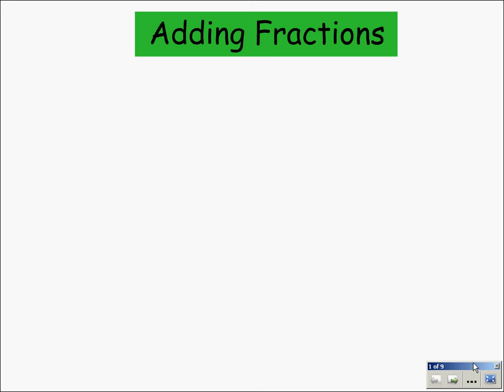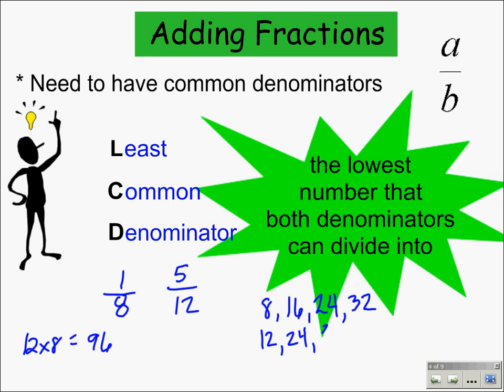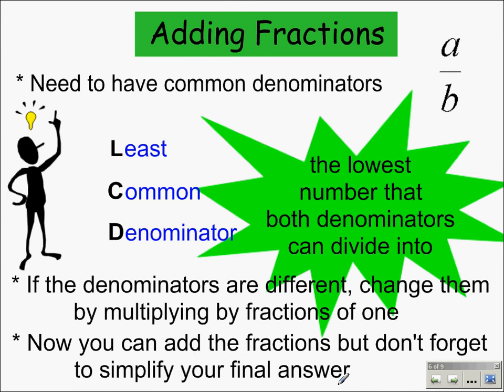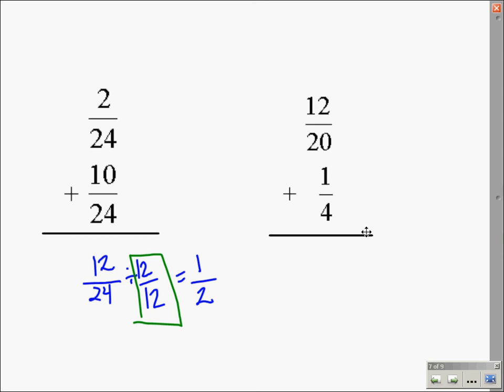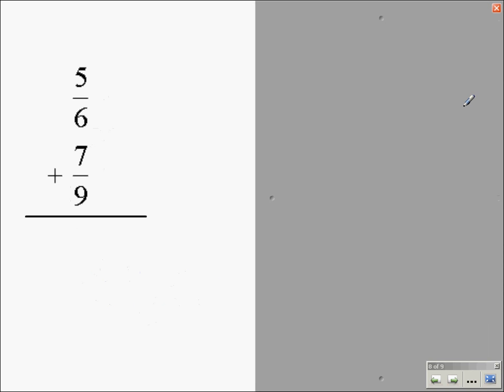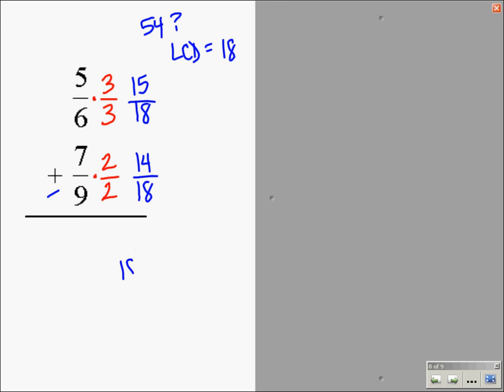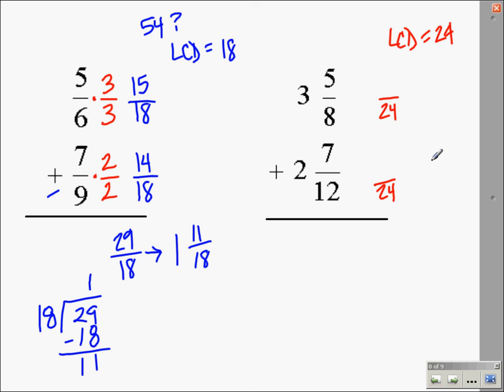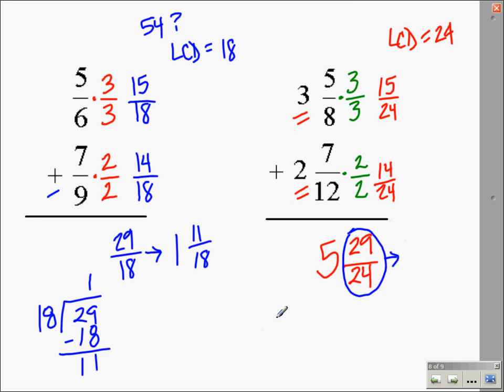Adding Fractions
All Star Math Video